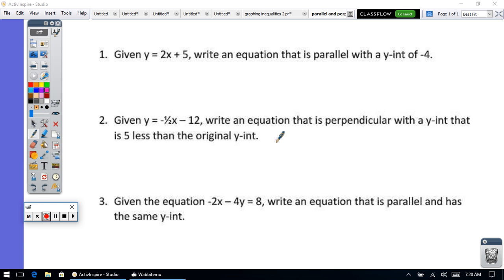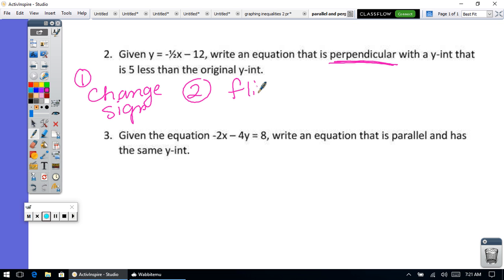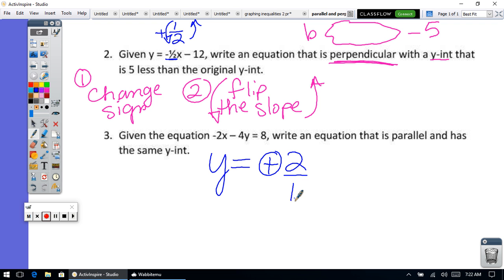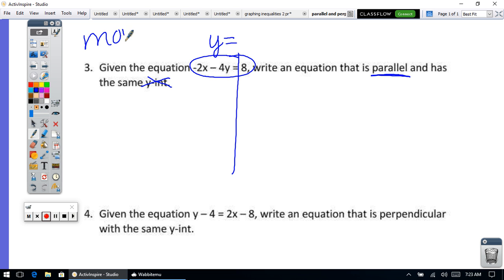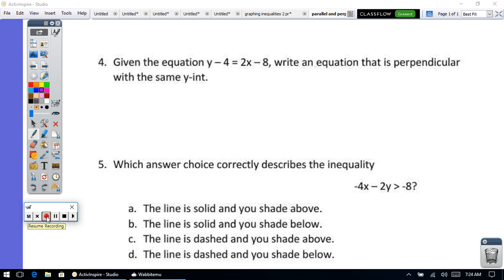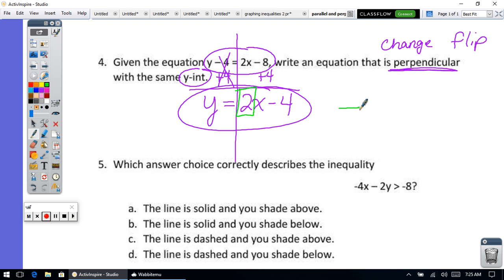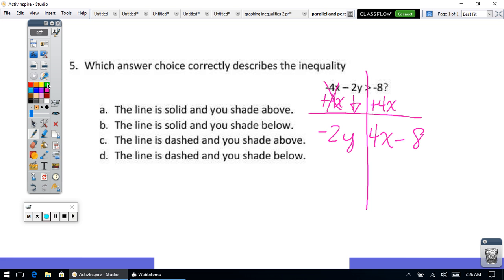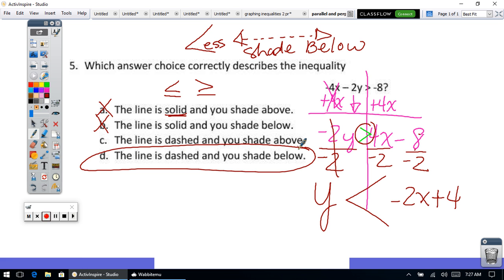Parallel and Perpendicular Slopes of Lines Algebra 1 STAAR EOC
How to make a line parallel or perpendicular. Parallel and perpendicular slopes of lines. How to write a linear equation that is parallel or perpendicular to a given line in standard form or slope intercept form.  What is a negative reciprocal?  TEXAS SECONDARY MATHEMATICS Algebra 1 STAAR EOC